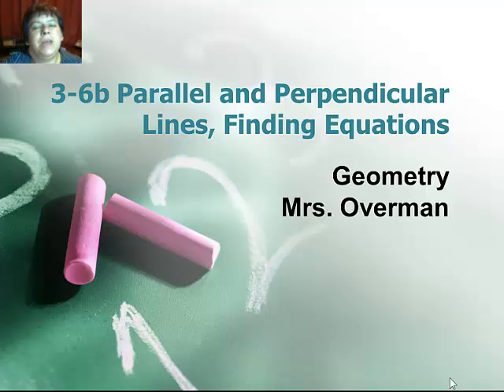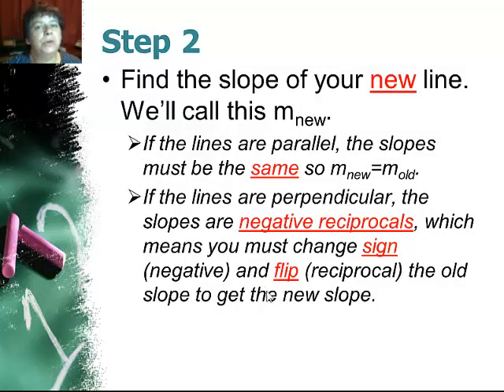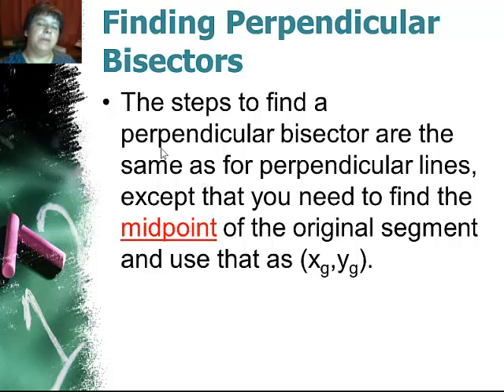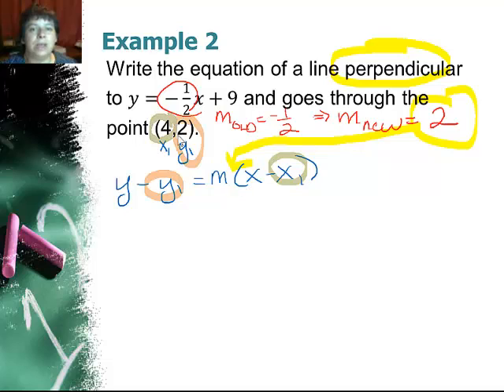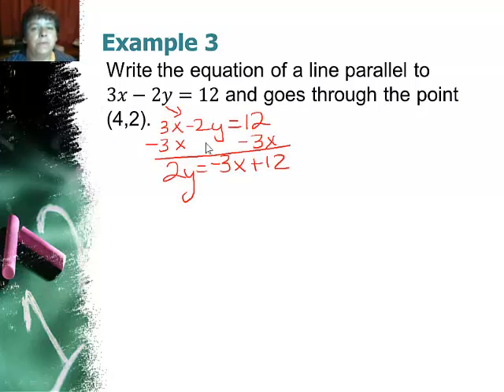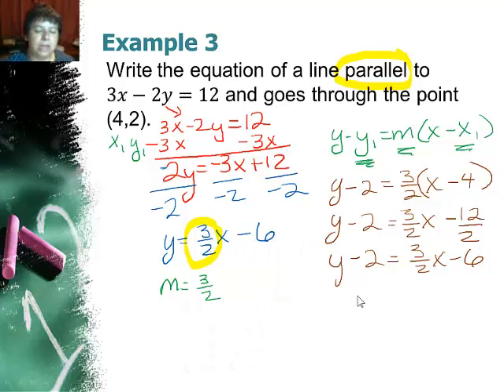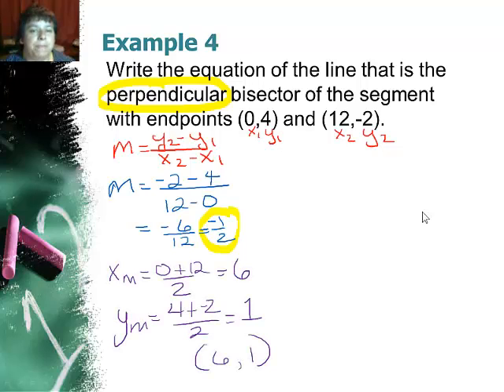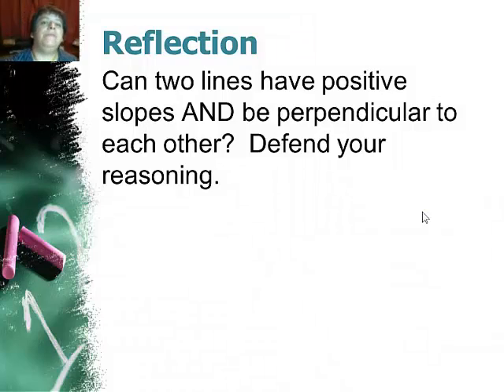3 6b Parallel and Perpendicular Equations of Lines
Finding equations for parallel and perpencidular lines through a point.